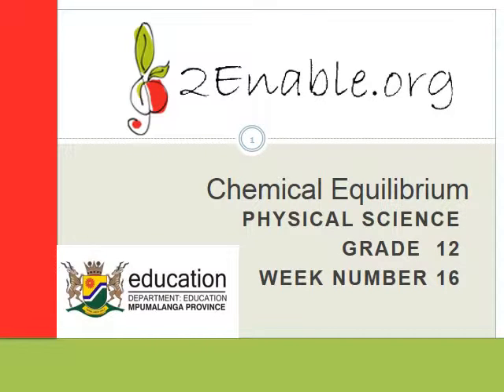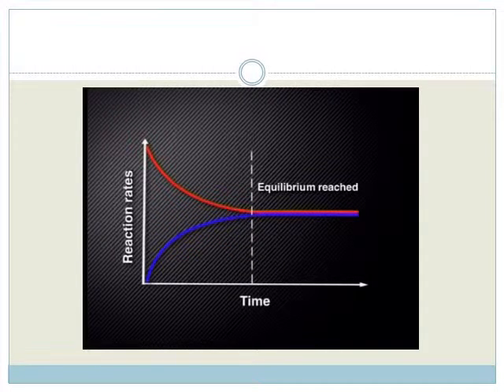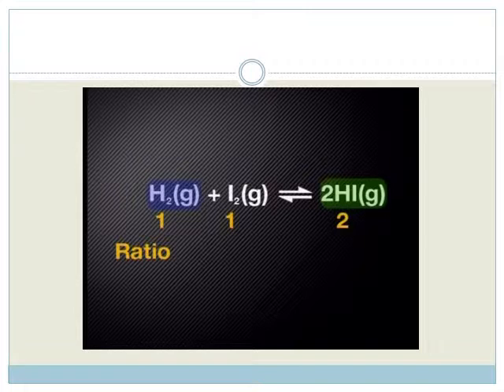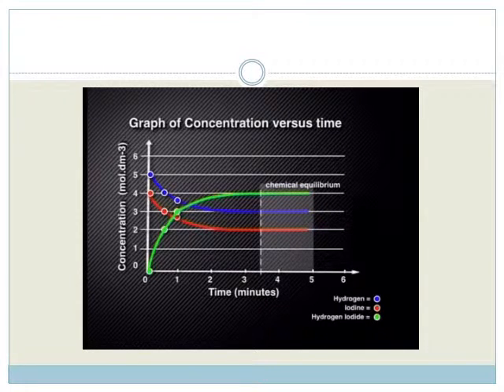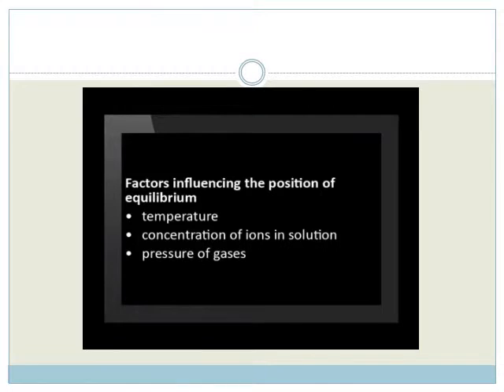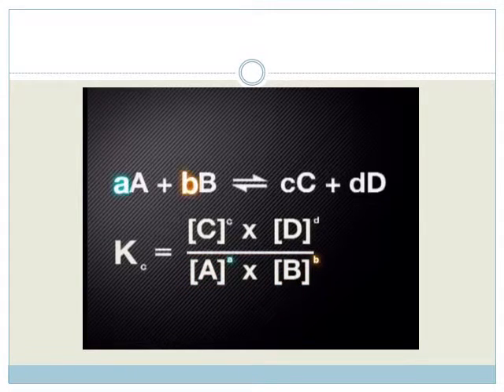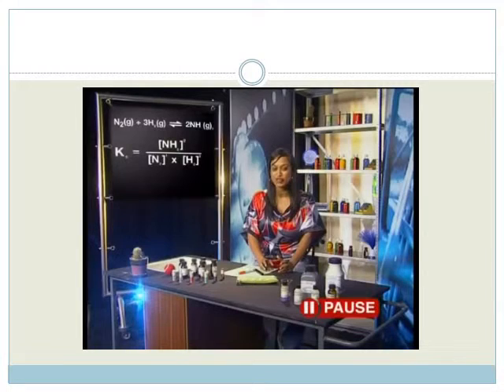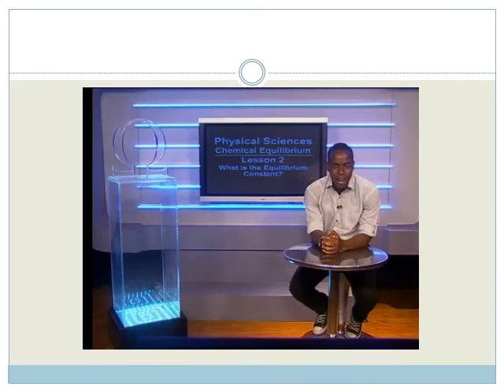Week 16 Lesson 2 The equilibrium constant